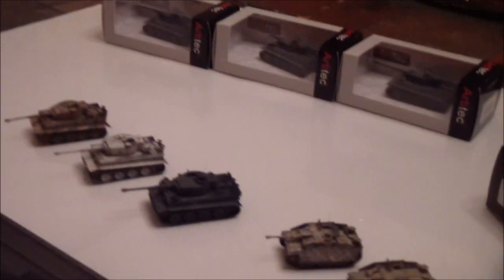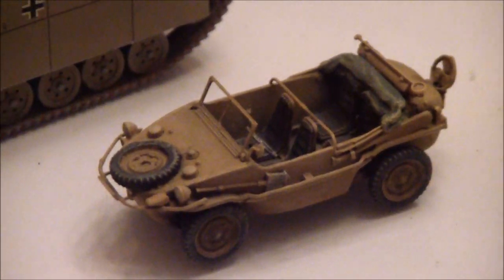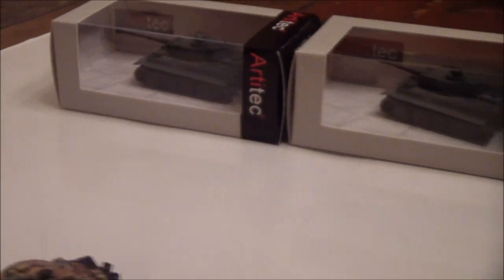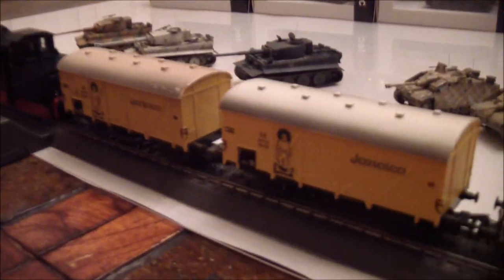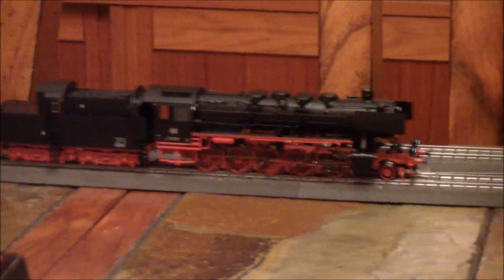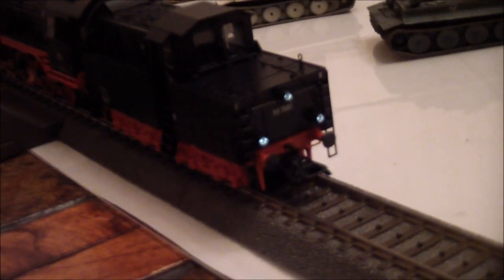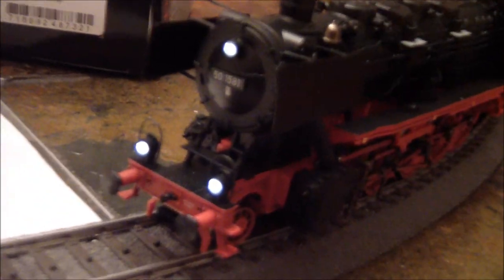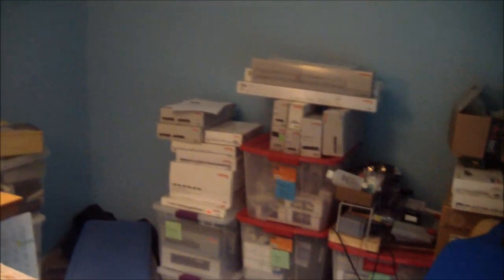New Artitec 2016 gray Tiger Panzers arrive, DB BR50 37835 and a few other items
Straight from Artitec 2016 4 gray Tiger tanks Panzerkampfwagen!  I just love the way that sounds.  Plus a winter Stug and schwimmwagen, love the old VW's I had 7 of them while in high school, college, and after the Army days.  Picked up another BR50 on Ebay 37835 really like the cab tender.  The banana cars are for my Marklin 3000 engine, getting a few older cars for it to pull.  Also the 84866 Der Frauenkirche Bell car and two 47200 red DB cars for my red train. My mind is thinking, and eyes watching for layout tips for the next build a train set!